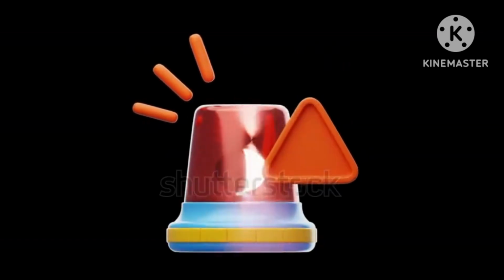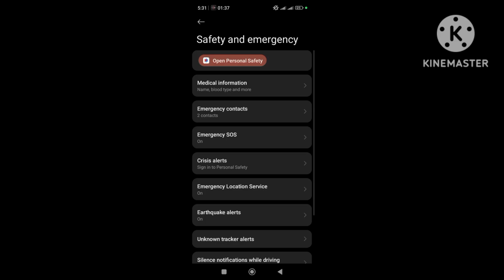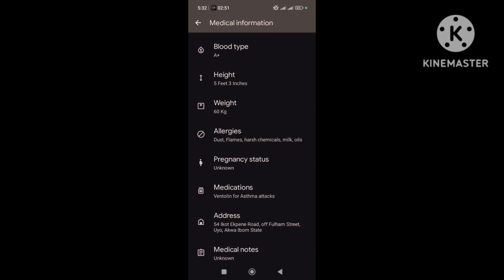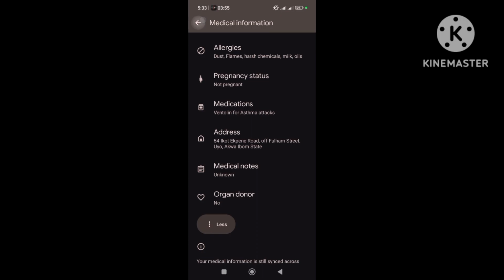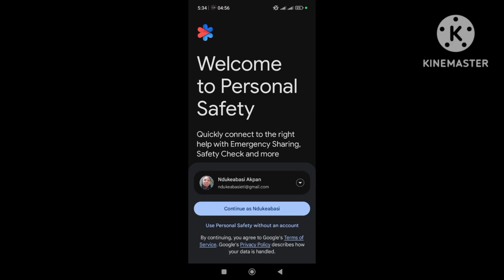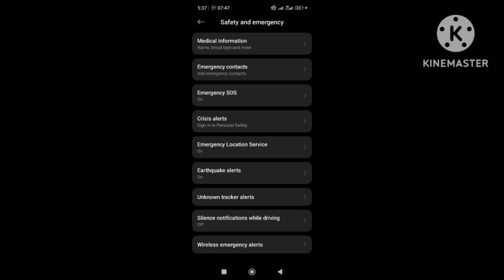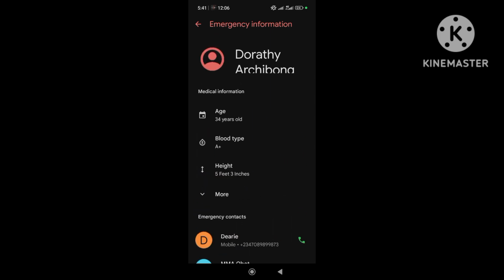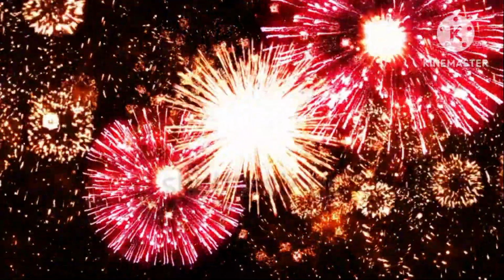Most Nigerians Don’t Have This Emergency Setup on Their Phone (ICE)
What happens if you’re involved in an accident, collapse, or emergency — and your phone is locked?

Who will doctors call?
Who will the police contact?
Who will know your medical condition?

In this video, I show you how to set up ICE (In Case of Emergency) information on Android phons, so first responders can access your emergency details even when your screen is locked.

This is extremely important for Nigerians because emergencies happen suddenly — road accidents, health issues, public incidents — and most people are unprepared.

▶️ Save this information
▶️ Share it with your loved ones

This is not fear-mongering.
This is preparedness.